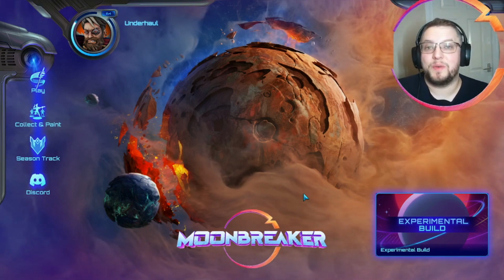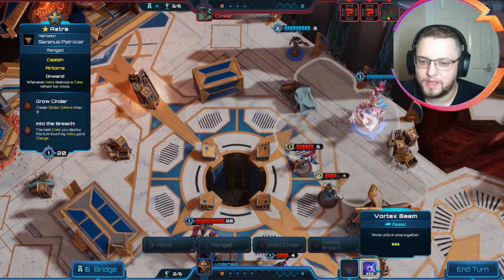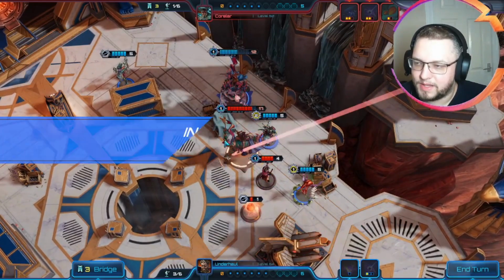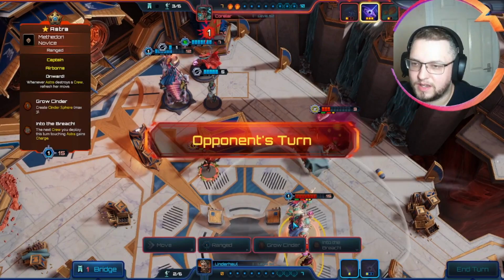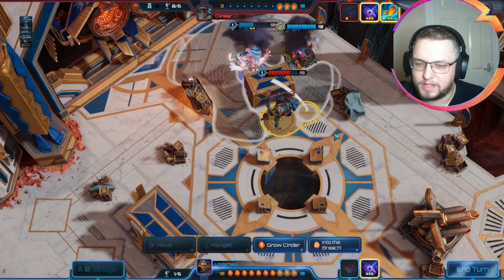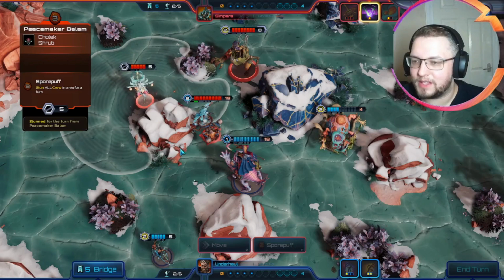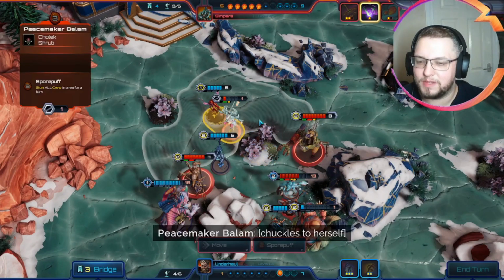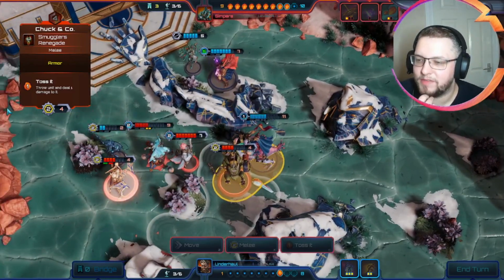Trying once again to one-shot enemy crew! Is it still viable?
Trying to one-shot opponents crew with pummel, big damage and poison! Can we cope?

List:
Astra
Antios, Gauntlet
Fatetwister Tantun
Blindsider Eztli
Toxoid
Broken Vengeance
Tipu
Furia
Micoani Thicket